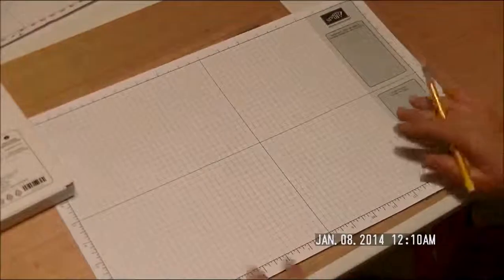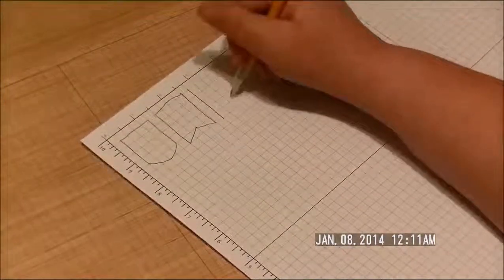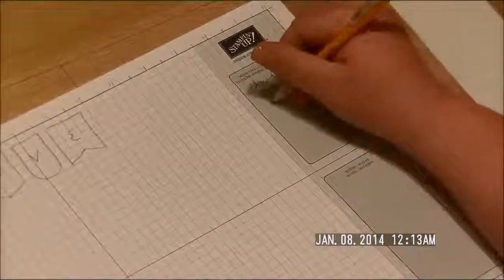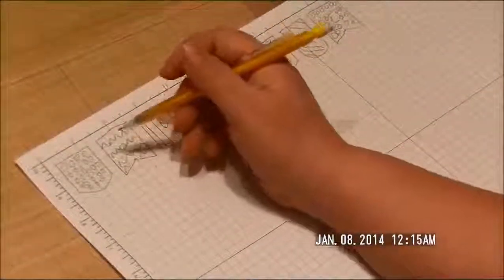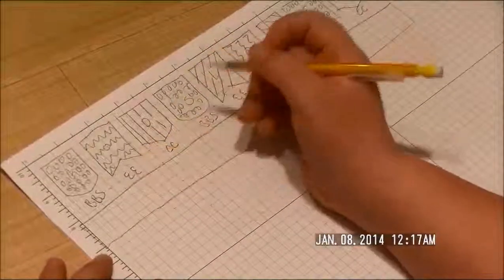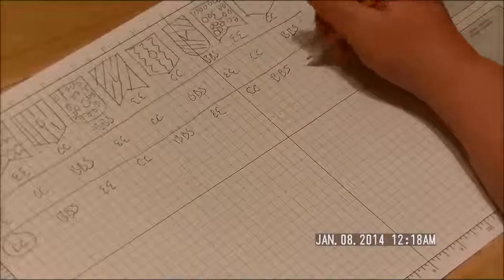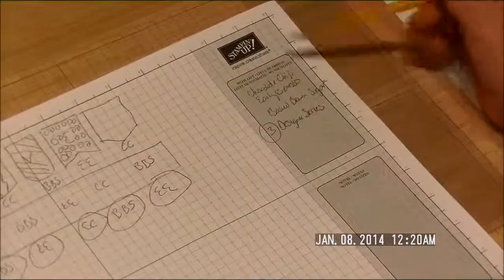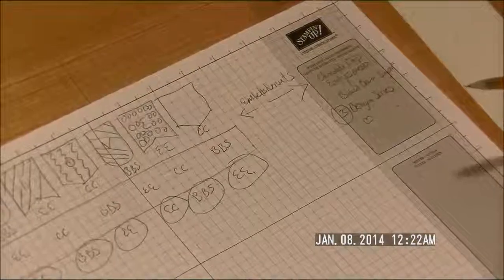Build a Banner Kit 1 Planning Stage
This is just the planning stage. How I go through the process of putting it all on paper before I start inking. Use of Stampin up products. You can also see the first Serenity banner I did on that blog.